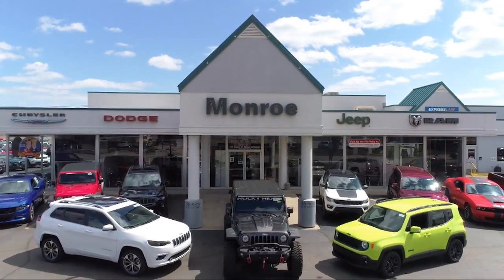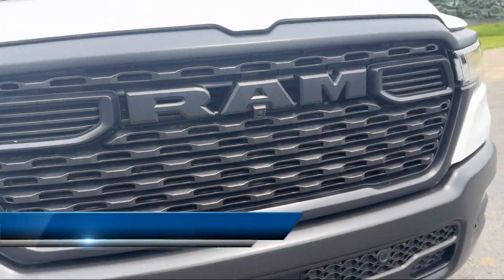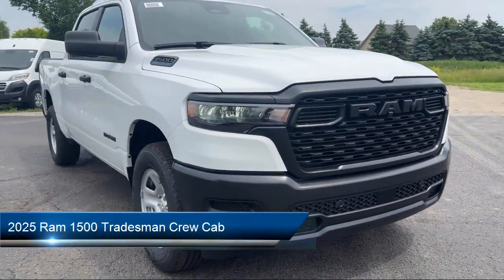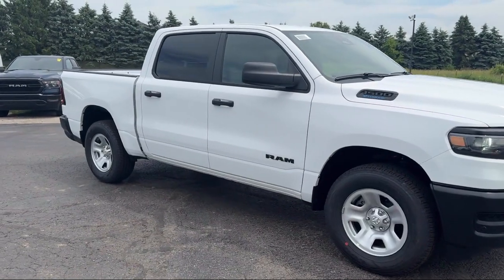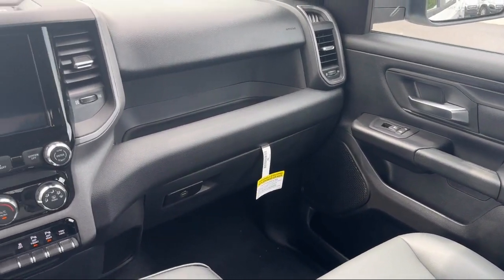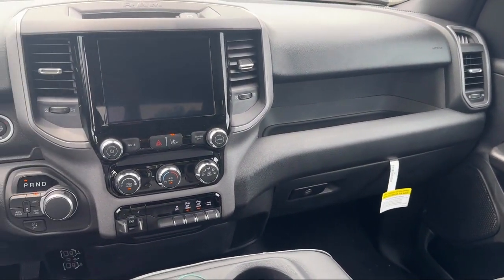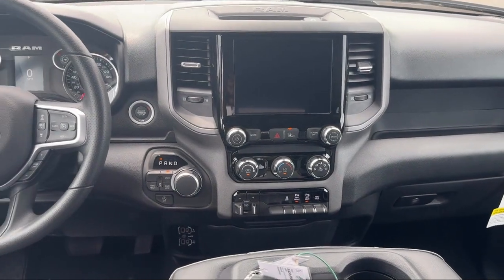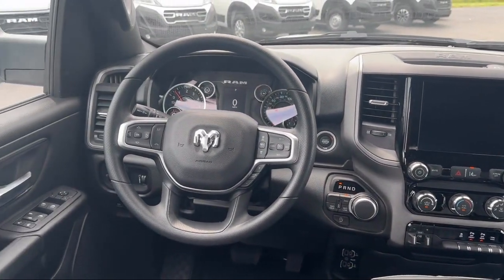2025 Ram 1500 Tradesman Crew Cab Toledo Carleton Sylvania Temperance Petersburg Oregon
2025 Ram 1500 Tradesman Crew Cab Stock Number: SN554564 Vin:1C6RRFGG8SN554564.